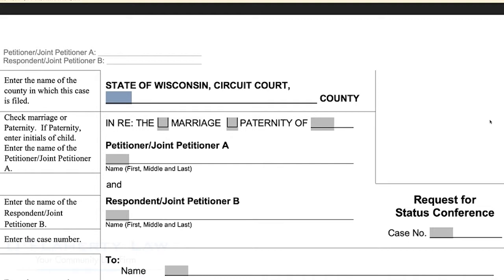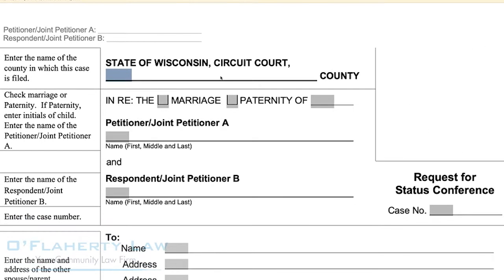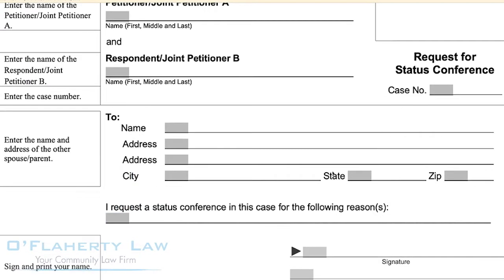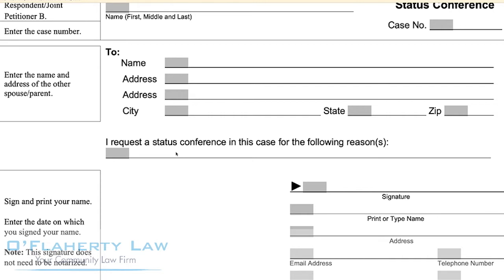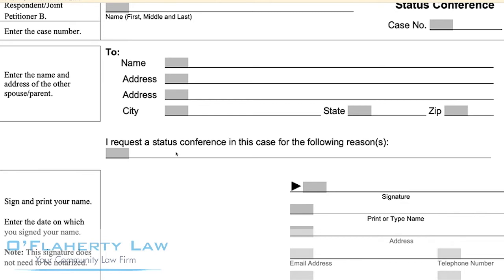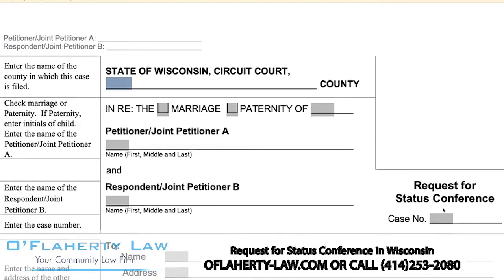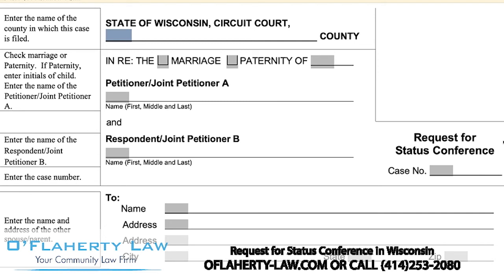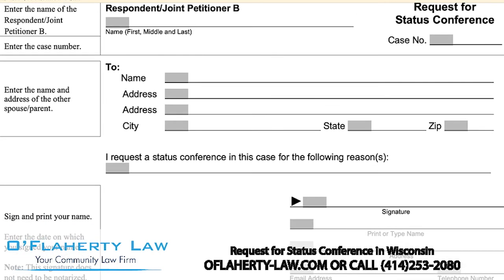How to Request for Status Conference in Wisconsin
To request a status conference with the court in the state of Wisconsin, watch this how-to video to learn how to complete the Request for Status Conference legal form. We highly suggest consulting with a Wisconsin attorney when you are involved in a family law matter. A date with be set by the court for a status conference once this form is filed. A status conference does not necessarily mean you go to court; this can be accomplished with a phone call.